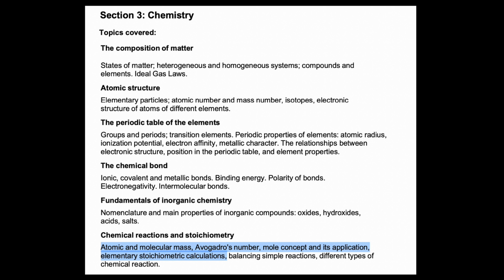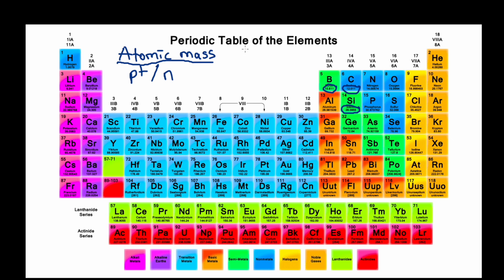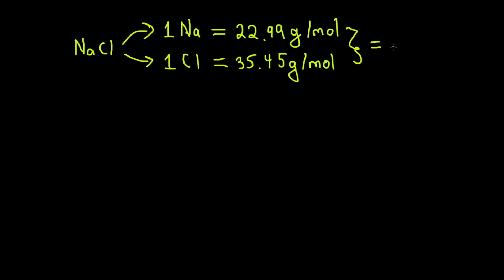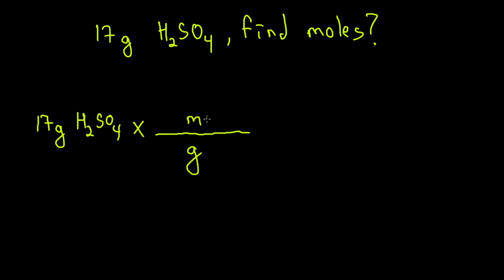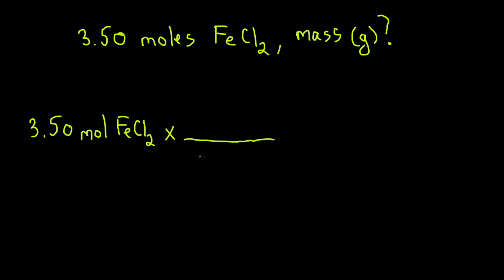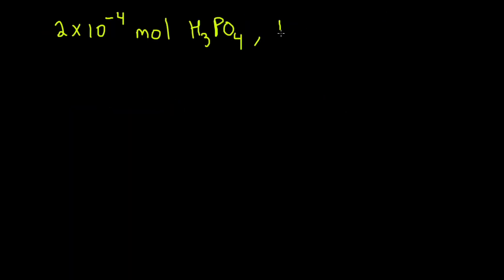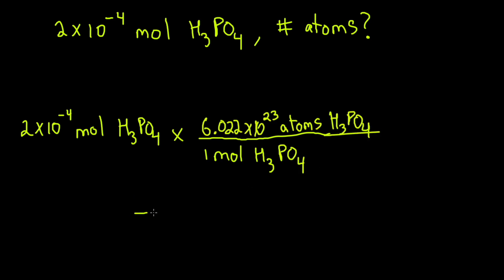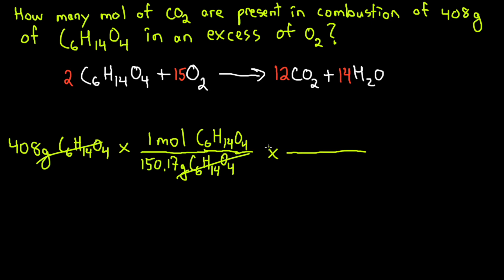Chemistry Lecture 6.1| Mole Concept & Stoichiometry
It is time to clear up all the confusion surrounding the concept of a mole. We learn that a mole is simply a unit of measurement that is used to quantify the amount of a substance. We discuss the notion of atomic and molecular mass and Avogadro's number. In addition, we complete plenty of stoichiometric practice problems to get you ready for the upcoming test.